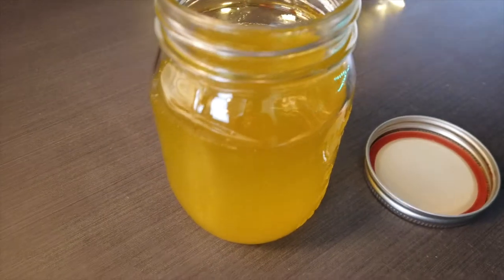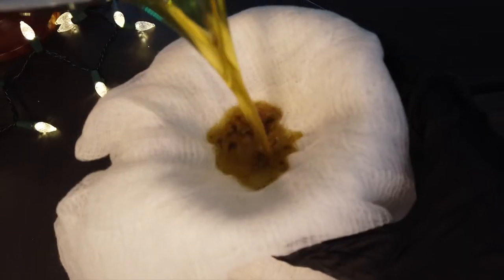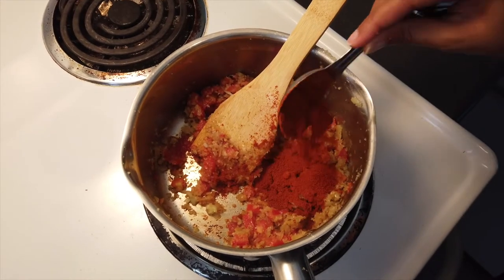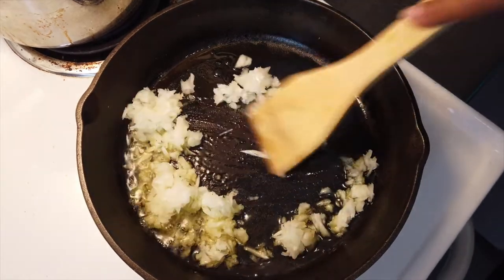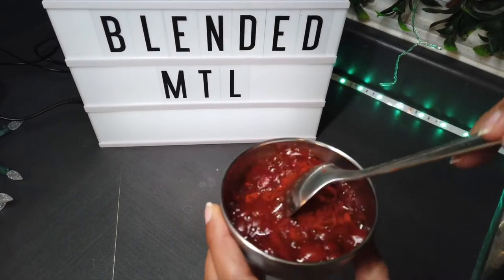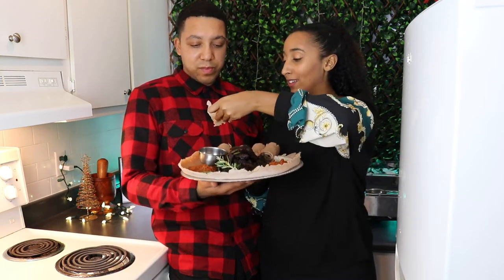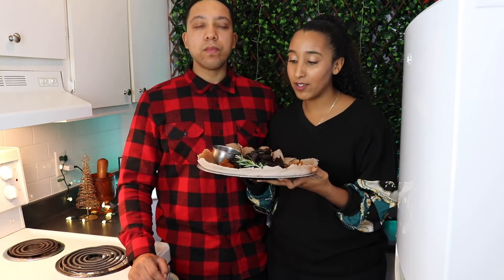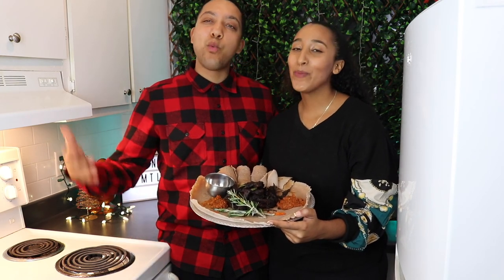TRAVEL THROUGH FOOD Ep 3: ETHIOPIA - MISIR WOT & DEREK TIBS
Travel Through Ethiopia's Food. This Week We Take On Two Main Dishes and Give You A Little Facts To Go With It

Recipes Down Below

Song credit to Music by ninjoi. - Rain